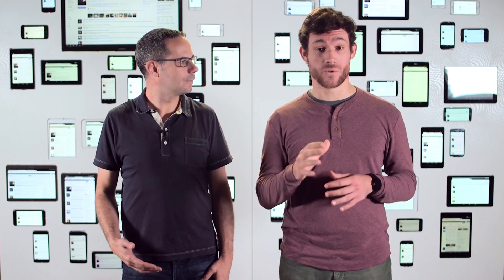移动设备上的网站